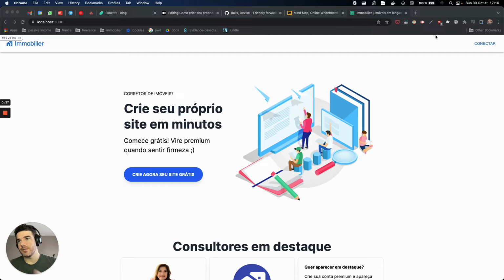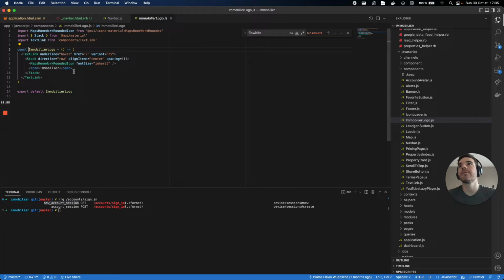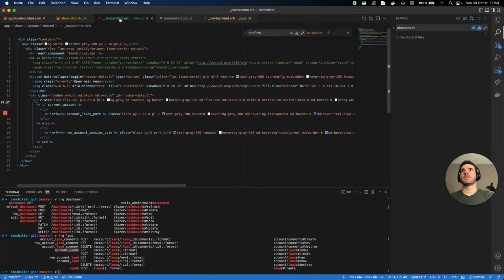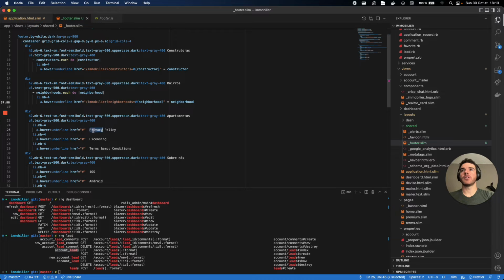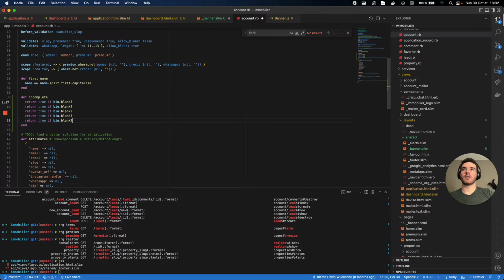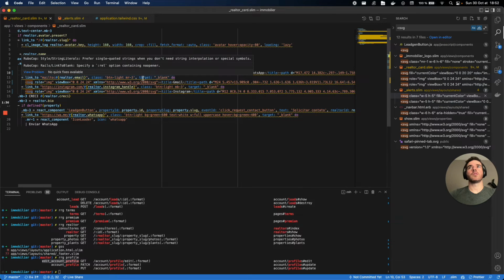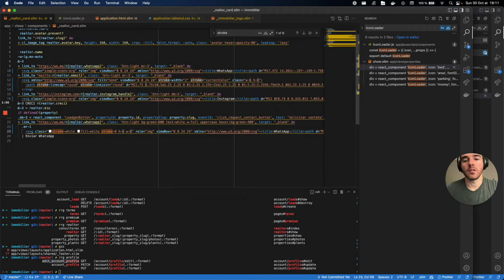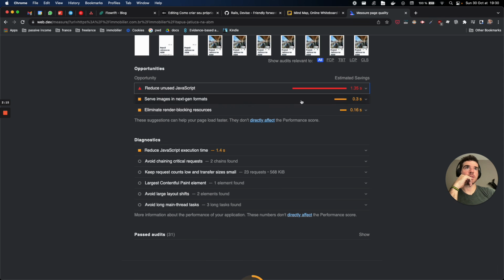React on Rails: From Material UI to Tailwind 🔴 LIVE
It's been a while that I'm migrating MUI to Tailwind. The process is lengthy, but totally worth it in terms of performance, especially for SEO purposes. Here you can see me struggling with that for 2 hours straight. Lots of back and forth to Google and back to coding. No editing, not cuts. Just real programming. Hope that's helpful to some!